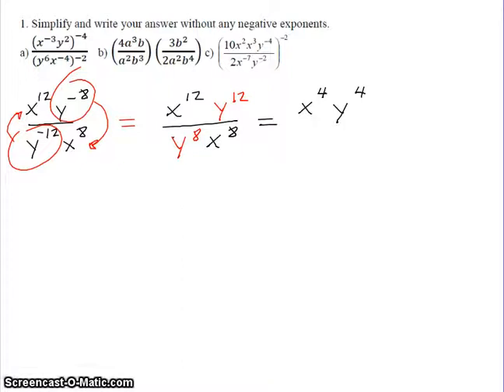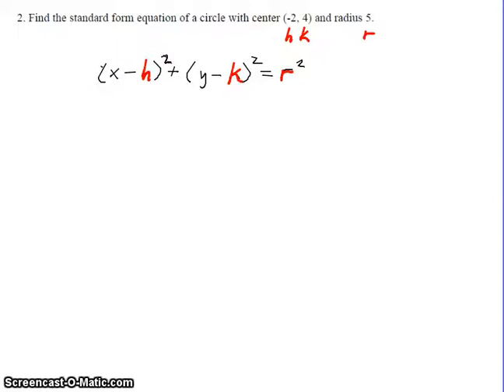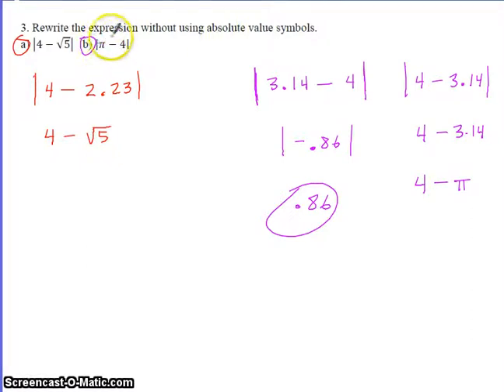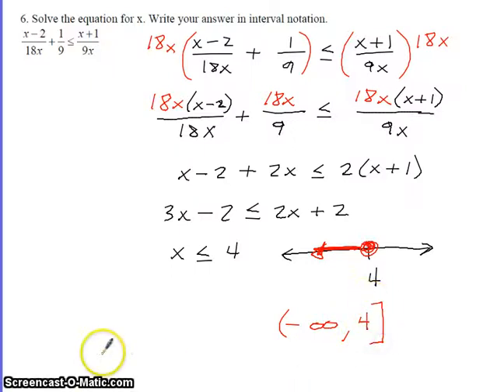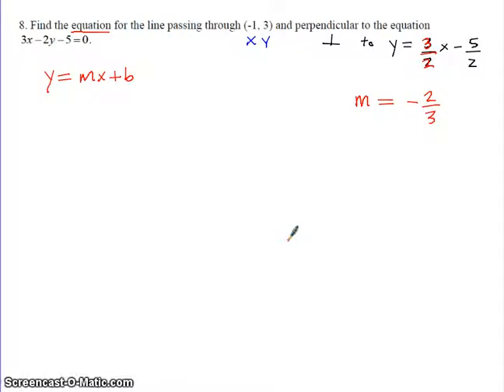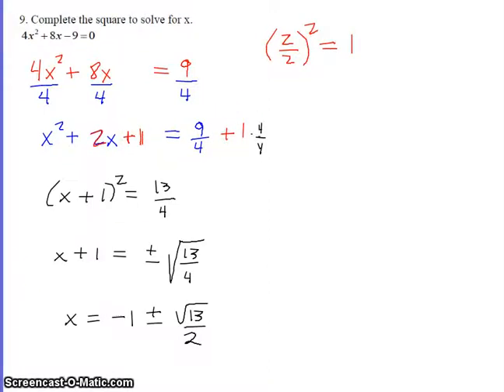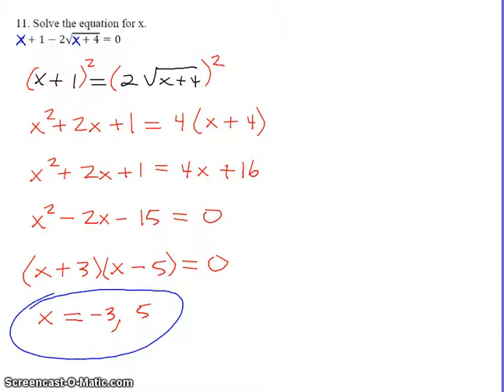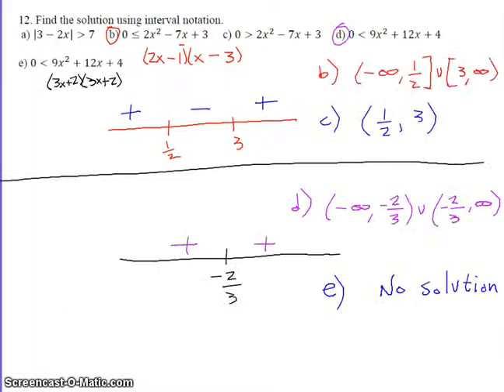Ch P Practice Test Answers